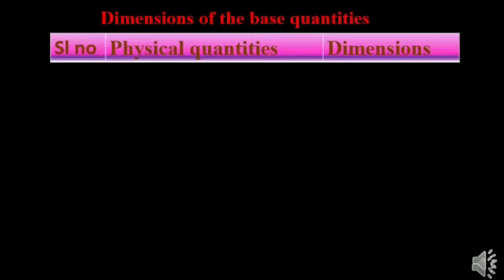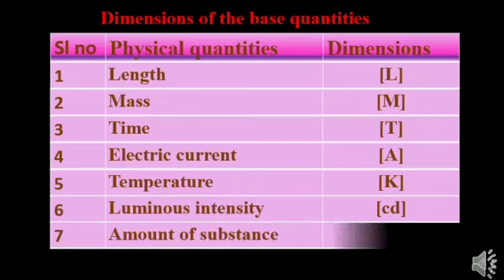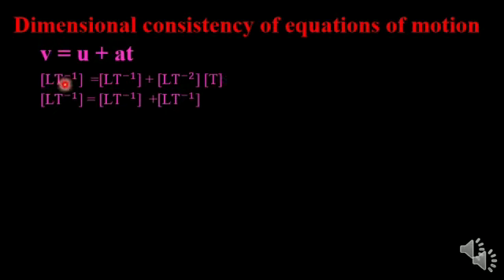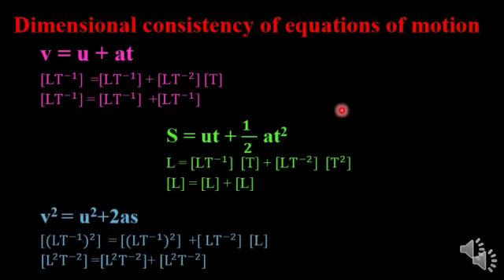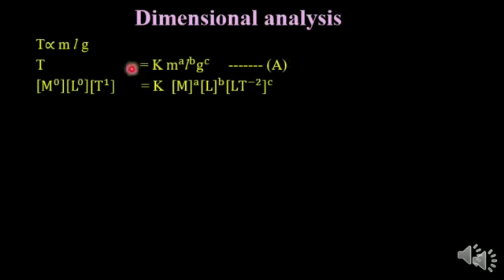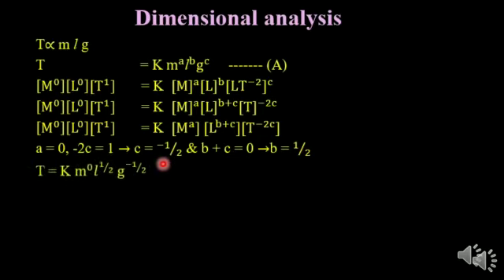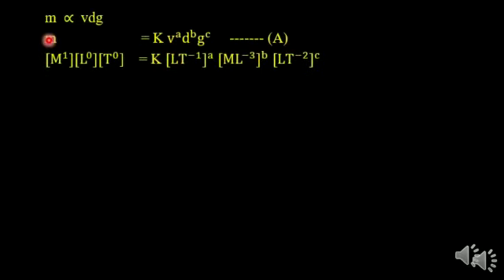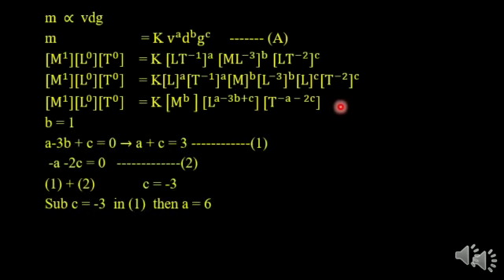Class XI - CBSE PHYSICS Chapter 2 : Units & Measurements Part 13 : Dimensions Prepared by: Resmal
PHYSICS
Chapter 2 : Units & Measurements
Part 13 : Dimensions
Prepared by: Resmal Sunny